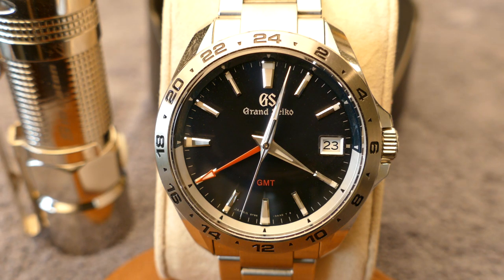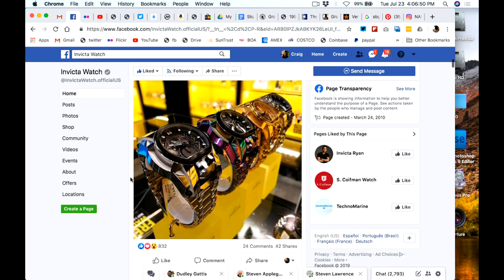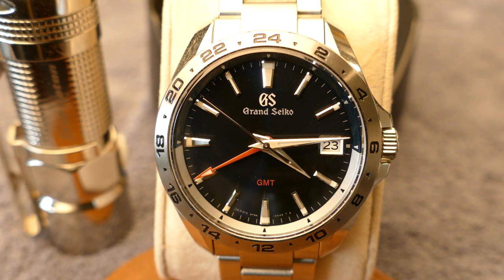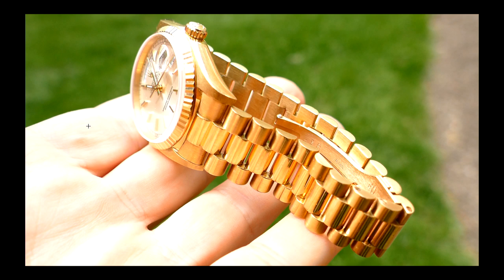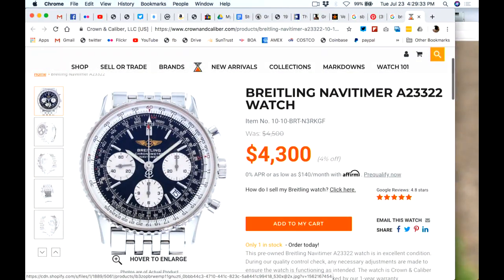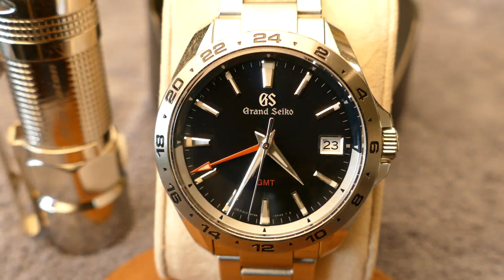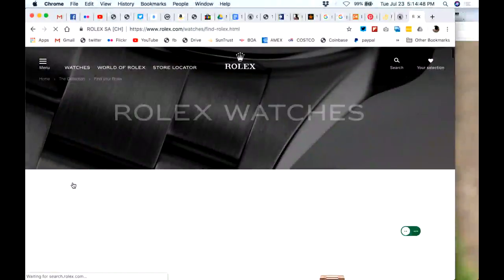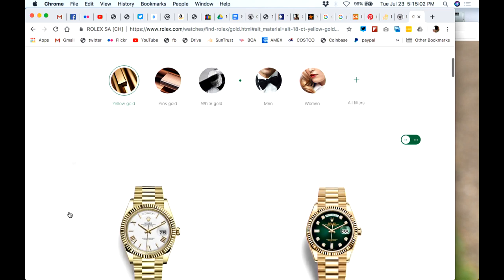Ugly Watch Alert - Folks are still buying!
It looks like some folks are still buying ugly watches. Please don't! Skip Invicta, Richard Mille, Audemars Piguet Royal Oak Offshore, Patek Nautilus, Hublot Big Bang, IWC Ingenieur SL and any and all watches with integrated bracelets. Get a good looking watch! Maybe a Rolex DAY-DATE 36 or 40, A pre Super Case Rolex GMT or Submariner, and of a number of Grand Seiko watches with either the Spring Drive or the amazing 9f movement. Get a great watch and then wear it!